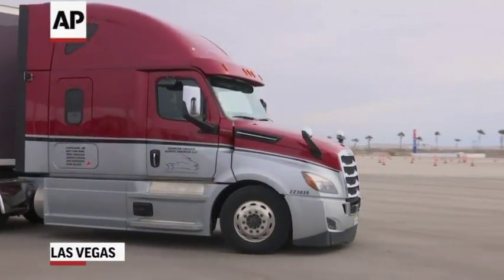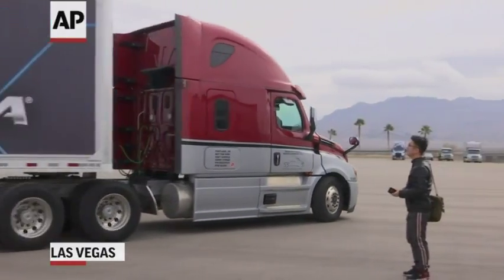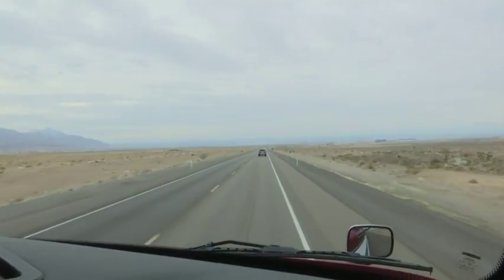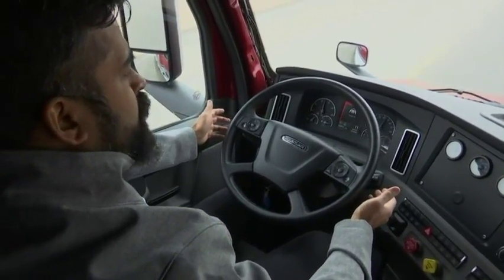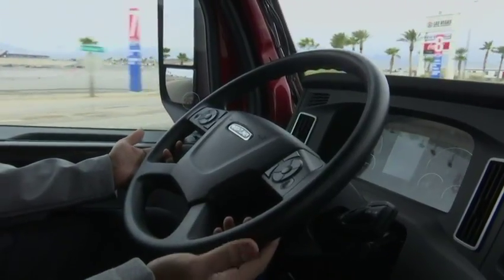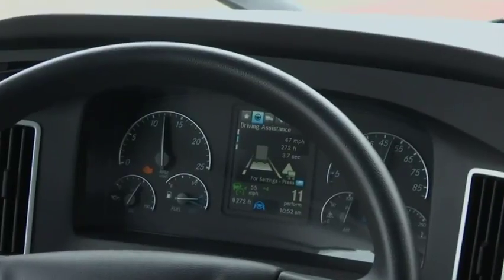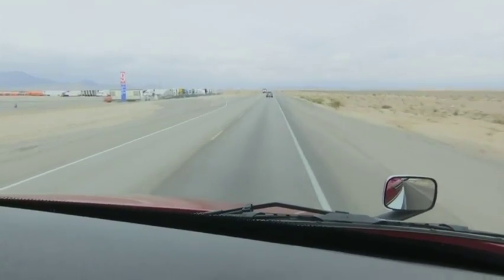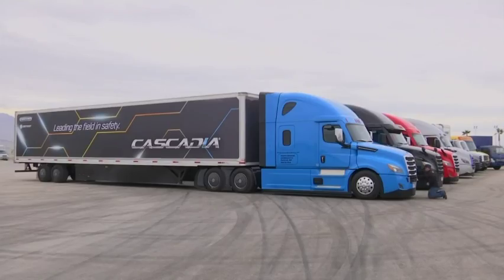New truck automation helps driver steer, brake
(9 Jan 2019) Daimler Trucks is introducing a new autonomous driver assist system that will accelerate, brake and steer. The company says it helps the driver keep from getting too tired on long-haul trips. (Jan. 9)